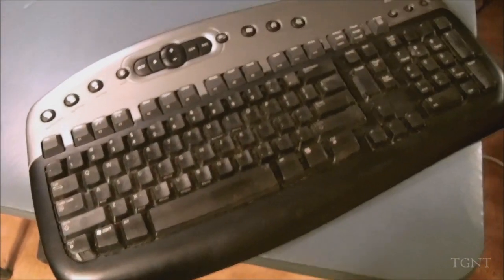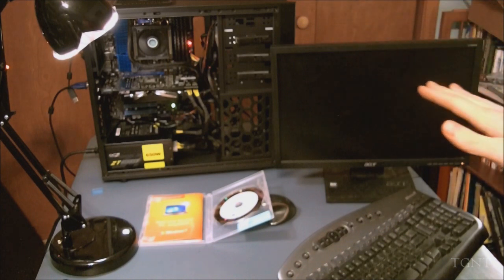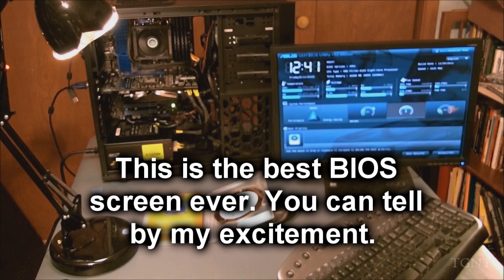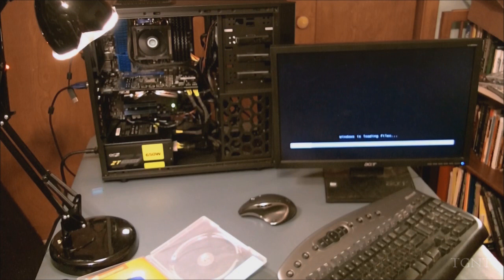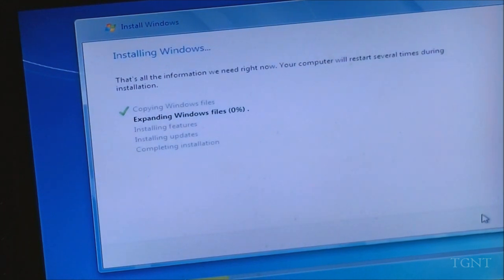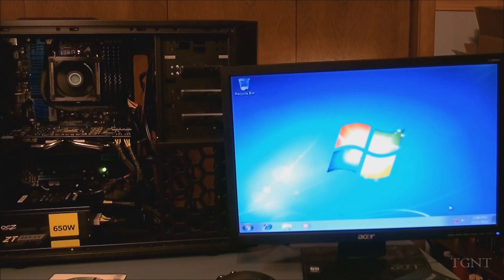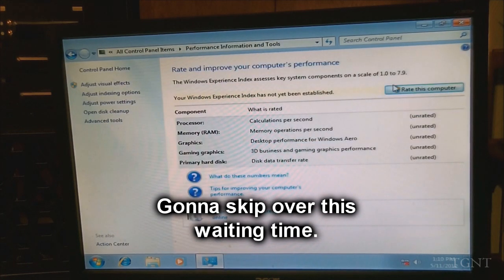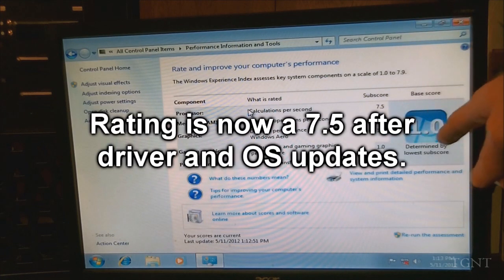PC Build: Initial Start Up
Well, it's finally completed! This video is just us starting it up, installing Windows 7, and running a few performance tests...safe to say, we were a little surprised at the end. haha. Make sure you watch til the end to see how it did!